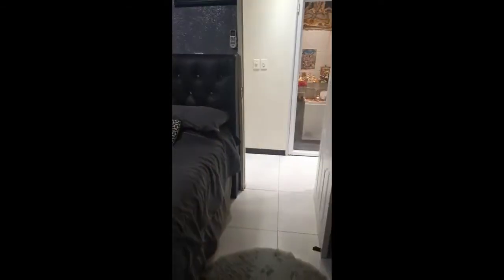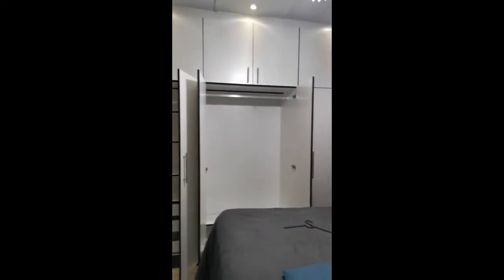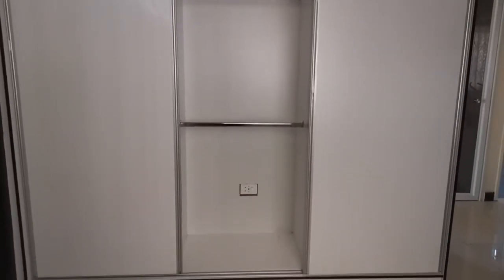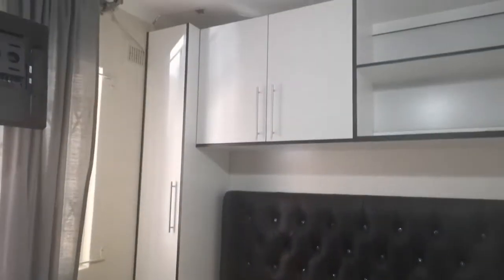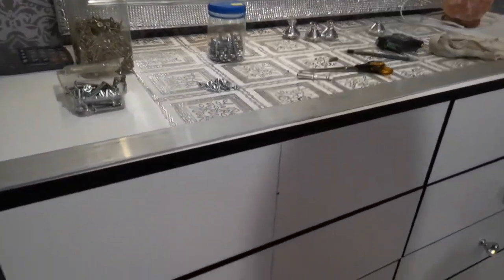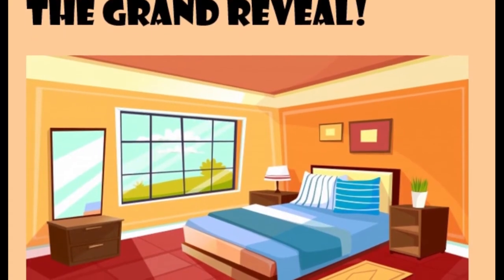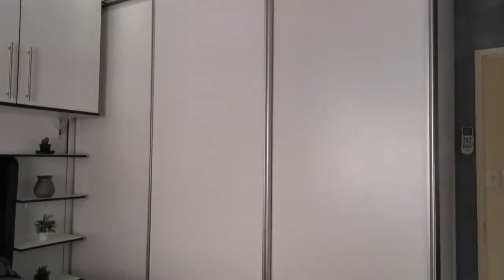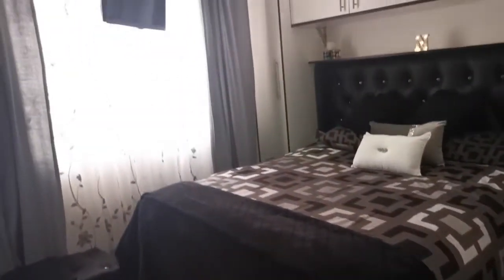Small room makeover || DIY Aesthetic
Hey everyone, I decide to change the layout of my bedroom to make the room look bigger. Changing small things and playing around with the layout can actually make your bedroom look bigger. Check out how I did a small makeover in my room. Hope you guys enjoy